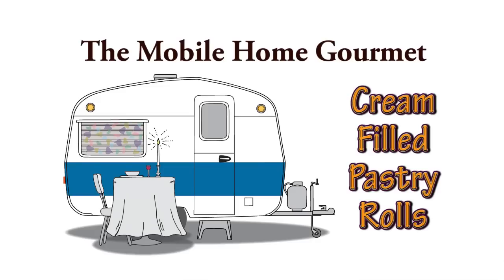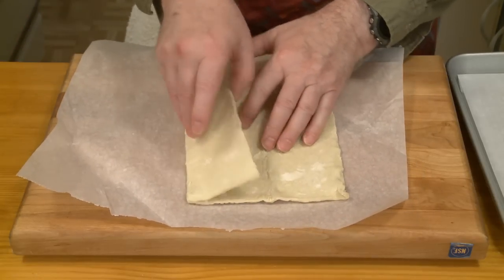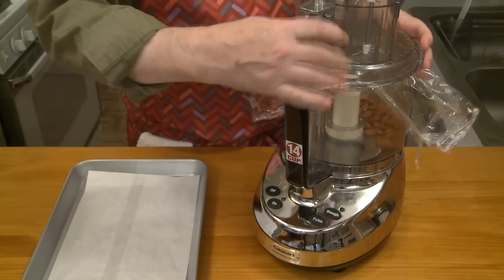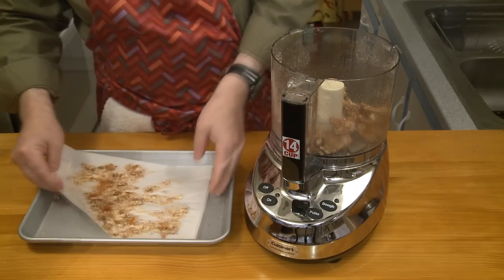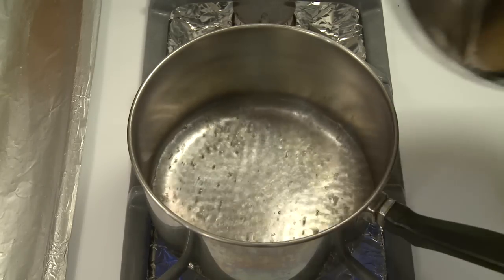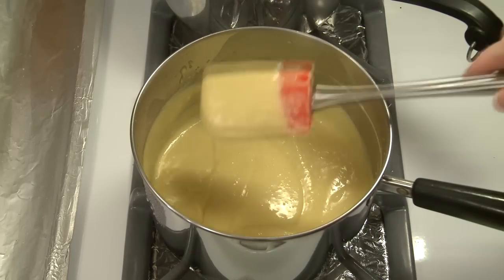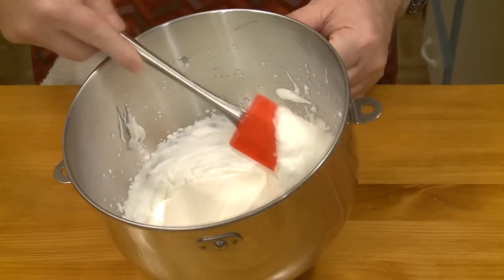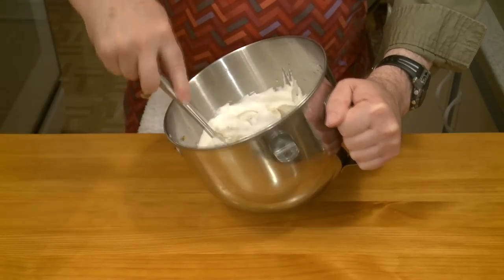How to make Cream Filled Pastry Rolls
I wondered about using puff pastry sheets to make pastry tubes that could be filled with a custard cream flavored with almond praline. This was the result. They turned out very well.